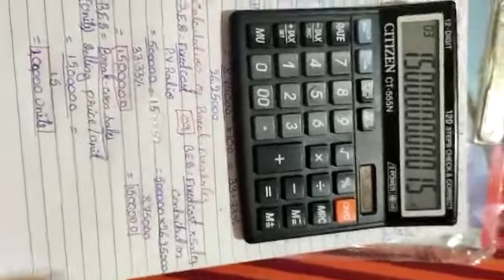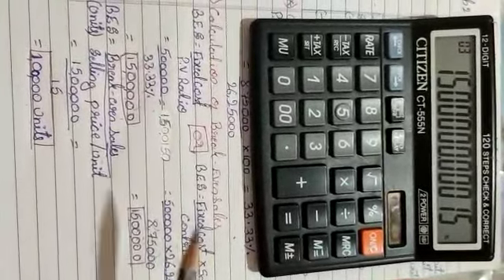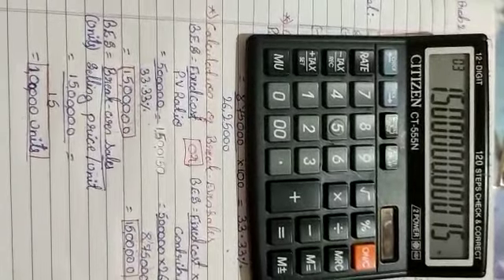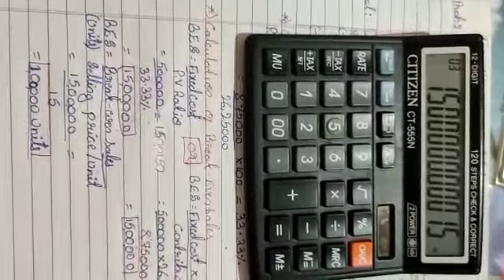Sub: CM. TOPIC: MARGINAL COSTING Problem no 2